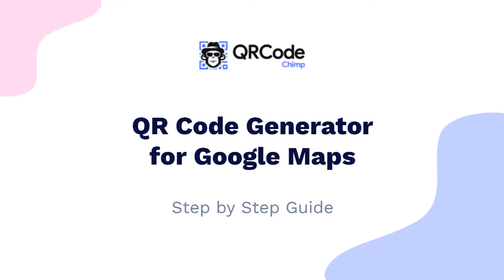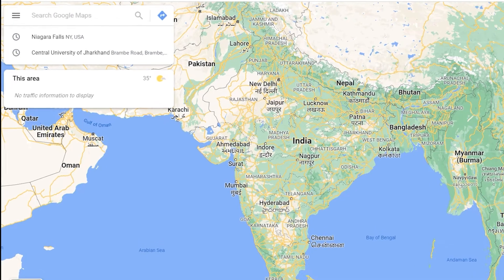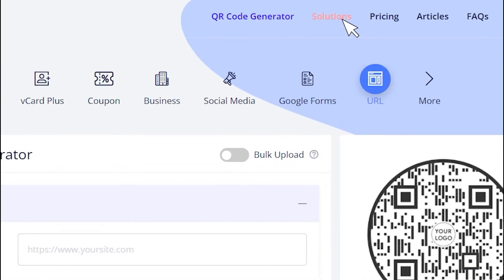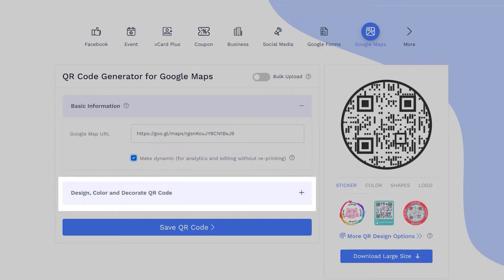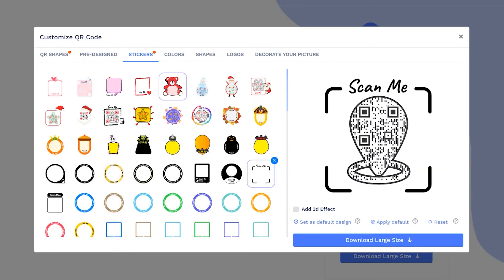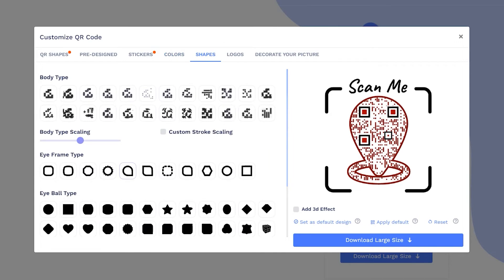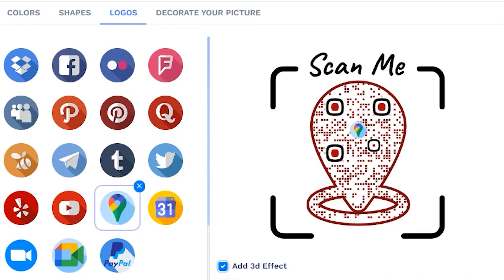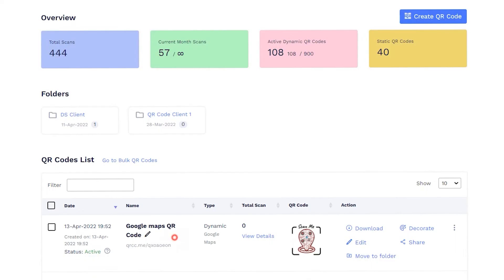Create Google Maps QR Codes in SECONDS! 🗺️⚡️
Learn how to make a custom Google Maps QR code FAST with QR Code Chimp! Add logos, colors, & more. Easy tutorial!